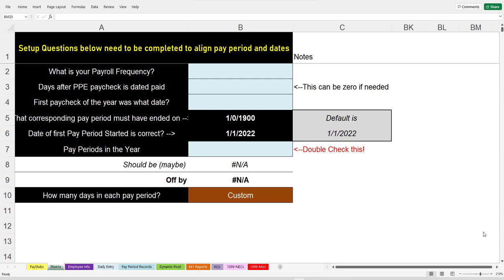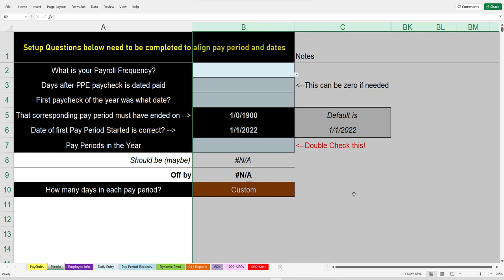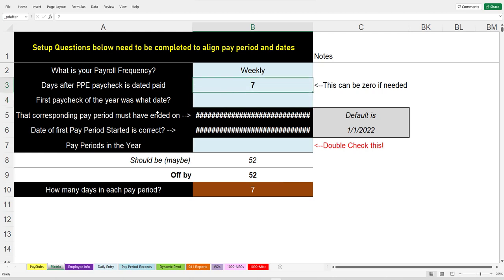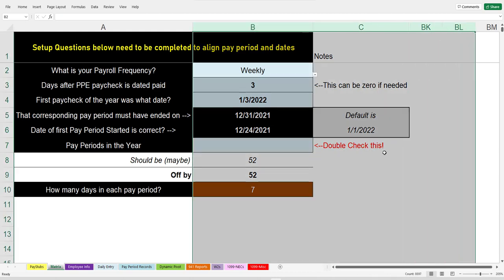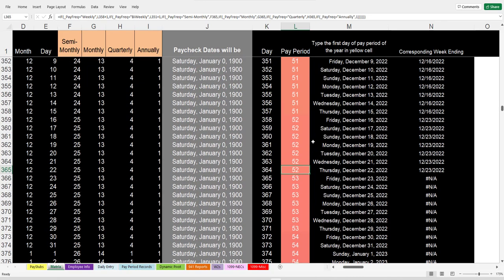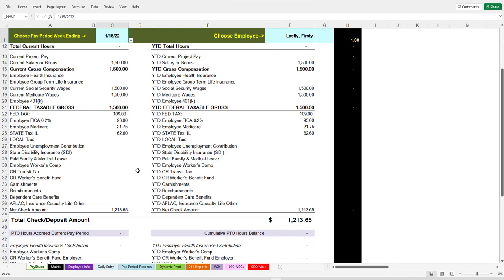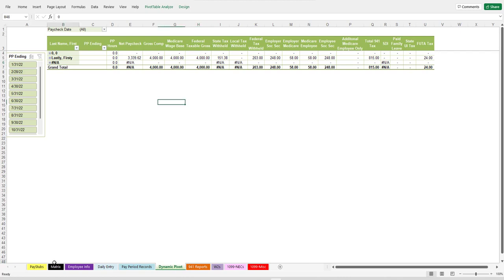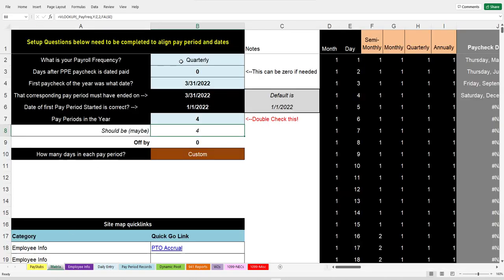Payroll in Excel 2022 Tutorial: Pay Frequency, Paycheck Dates, Pay Periods setup and more!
Customizing the Payroll in Excel Sprapp has never been easier. This video shows how to toggle pay frequencies, pay periods, paycheck dates and other relevant settings for your standardized small business payroll schedule.